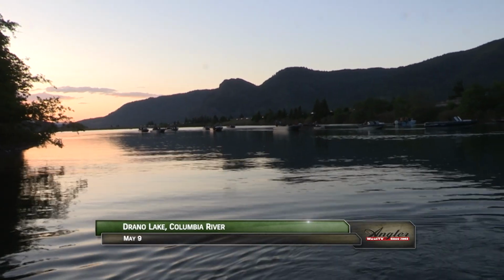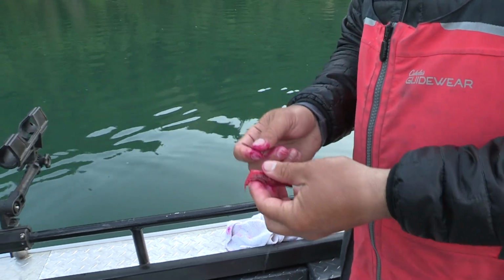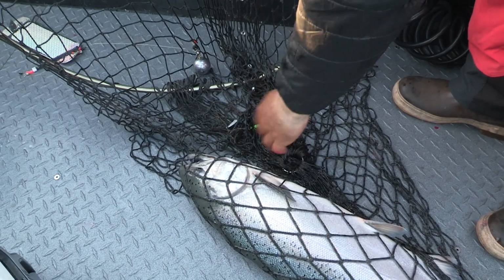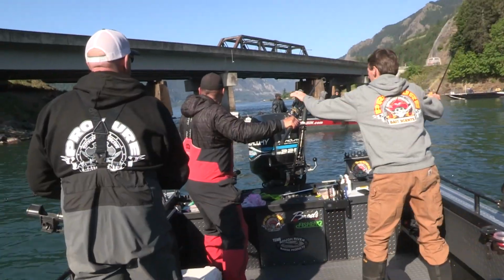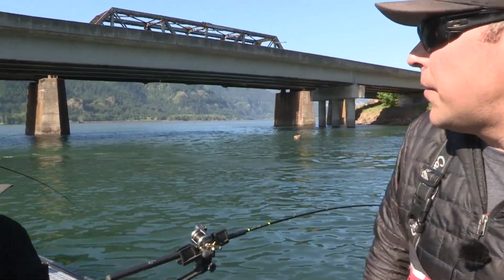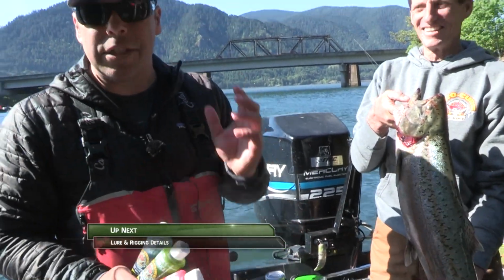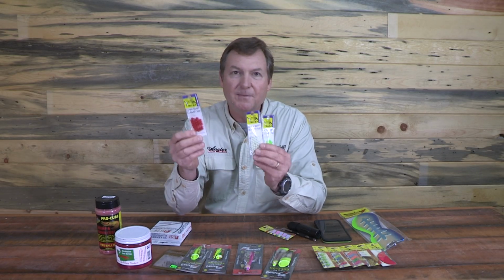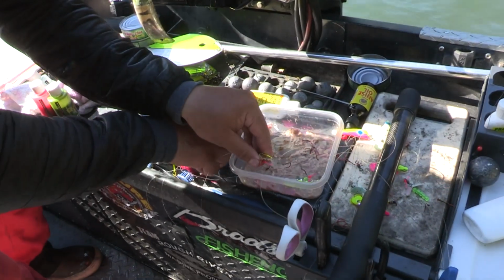Drano Lake (Columbia River) Spring Chinook Salmon Fishing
Learn detailed techniques that helped land a triple hookup in this unique fishery. Guide, Chris Turvey shares how he uses Brad's Cut Plug Super Baits & Mack's Smile Blade prawn rigs to find success.